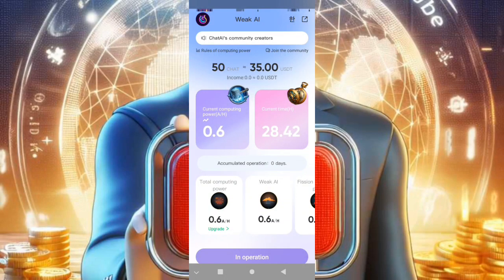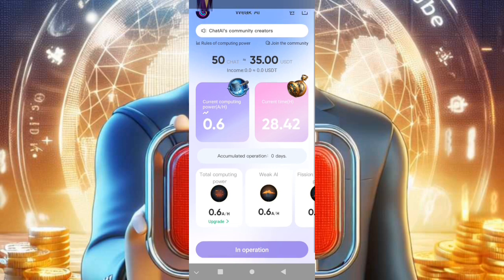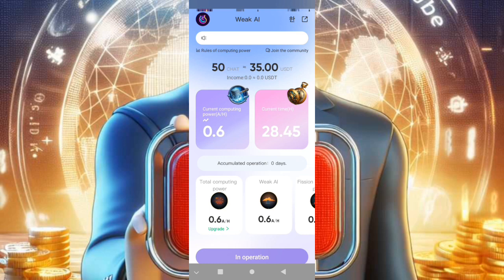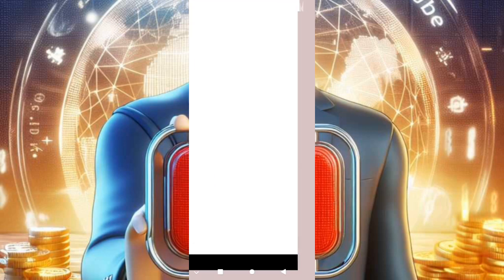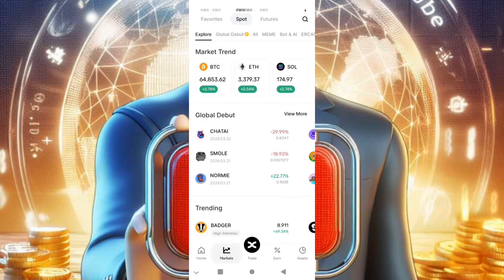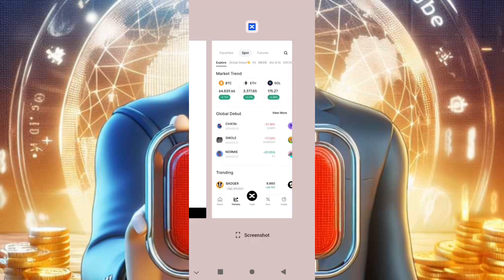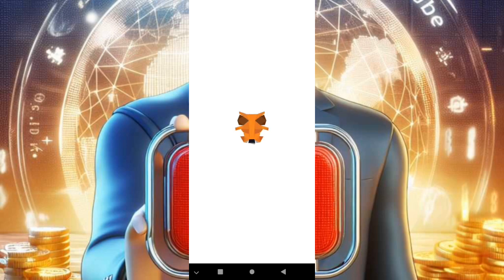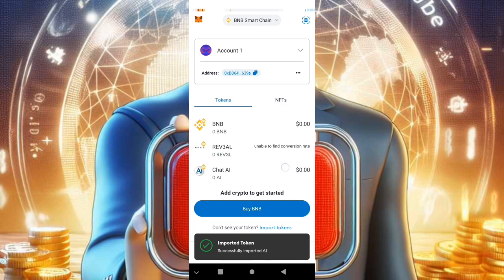Chatai Coin Mining Crypto|Free Earning Crypto 2024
New coin released chatai.get 50 coin for fre after registration and start mining daily.coin listed in waller mentioned in video.join now and get free crypto into your wallet.

🔥Coin listed in 2 platform🔥

  🎉wallet link:1

  🎉wallet link:2

  🔗Airdrop link:Megalandcoin

   🔗Airdrop link:Shiba inu

🔥Abst coin:withrow in crypto with booster

🔥 Avcoin  link:work daily

🔥Notcoin Game;